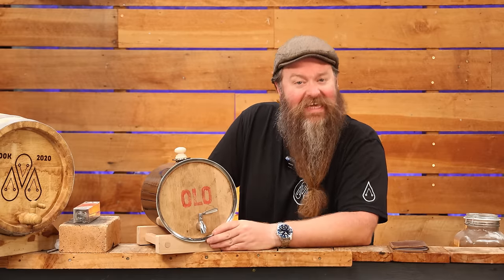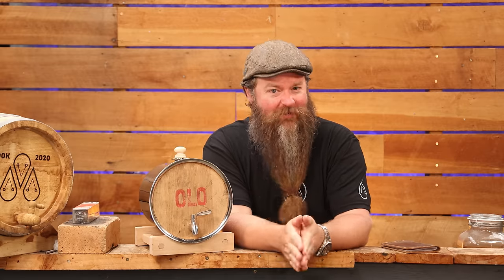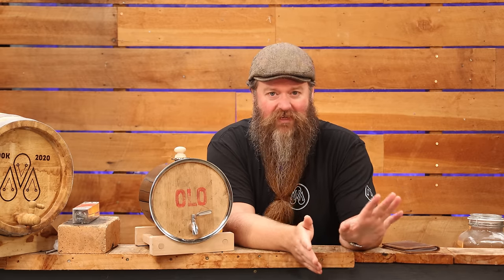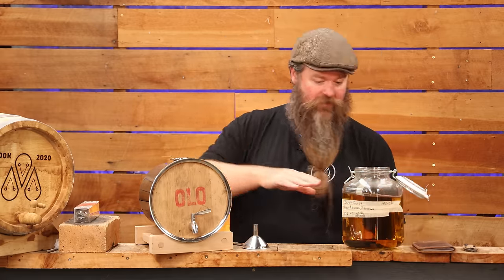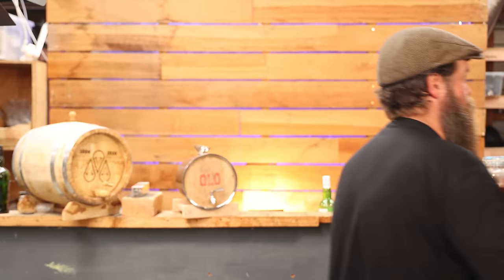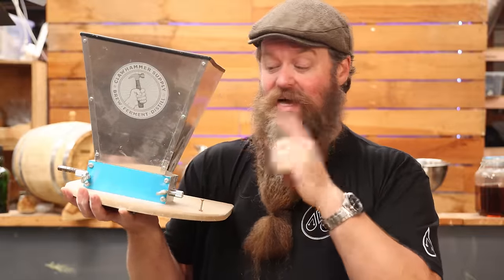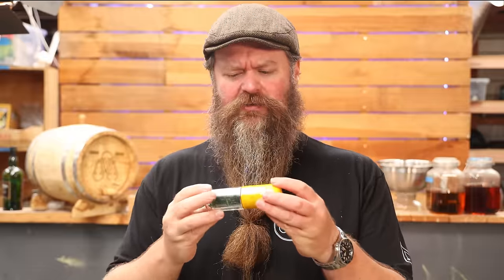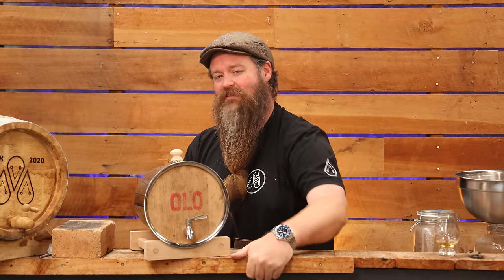Distilling Gifts & Black Friday Deals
Its that time of year.  Pick something up for yourself, someone you love . . . . or send this video onto someone else to drop that hint.

Code: BF20  (at least this is working in the NZ store)

Alcohol refractometer $16-18

Gravity / Brix Refractometer:

Brewers Hydrometer (sugar)

Alcohol meter / alcometer / hydrometer

Kitchen Scale

Shipping Scales (separate readout)

Precision Scale

Tilt Hydrometer

       More From Chase The Craft

  Things &  I Use &/or Recommend

Refractometer - Sugar

Refractometer - alcohol %

IR Thermometer

Induction Heater

Fruit Press

My Watch:

Canon R6

Amran 200x Light: